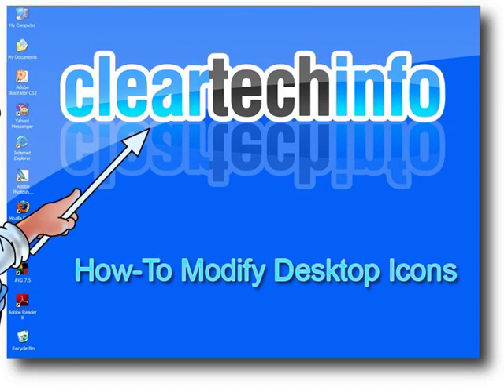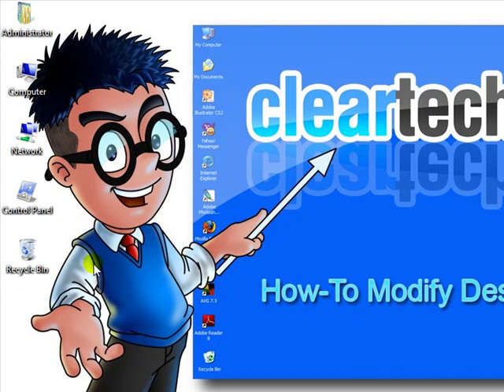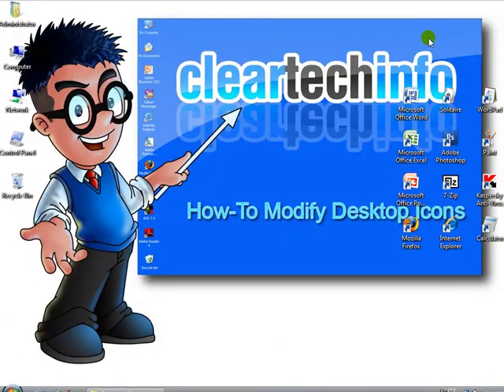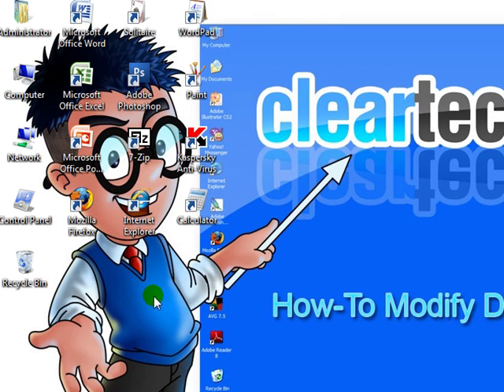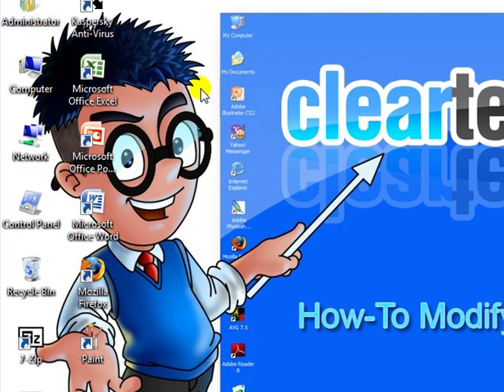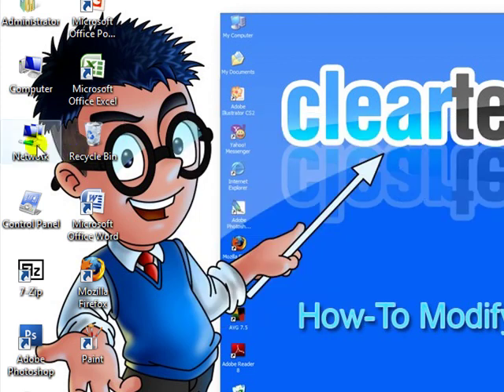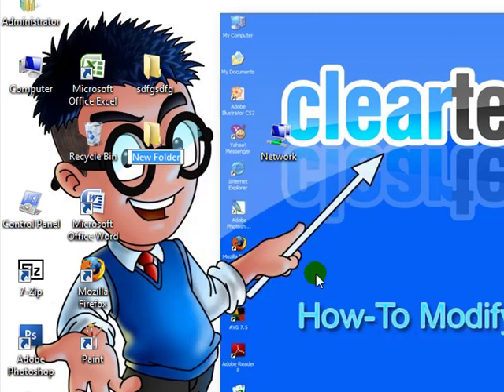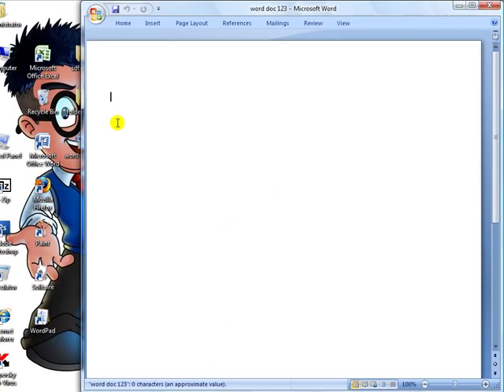Learn Vista Desktop Icons, Options, Tips and Tricks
FREE HELP and ADVICE on COMPUTERS, INTERNET and TECHNOLOGY

1. A detailed article associated with this video

2. You can post any questions or comments at the end of the article. This is a great place to ask for help on this specific topic. Just click the, Add new comment link at the end of the article.

3. We check the ClearTechInfo.com Tutorial / Blog comments and forum postings every day. So we will respond to your Comments or Questions a lot faster at ClearTechInfo than we would here.

Article Name on ClearTechInfo.com: Learn Vista Desktop Icons, Options, Tips and Tricks